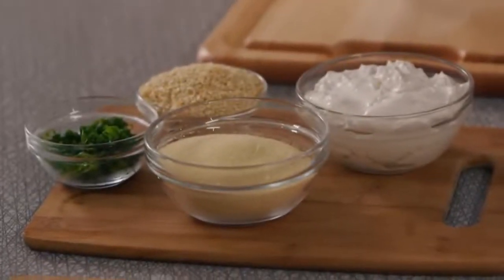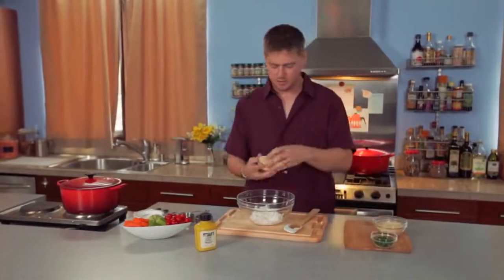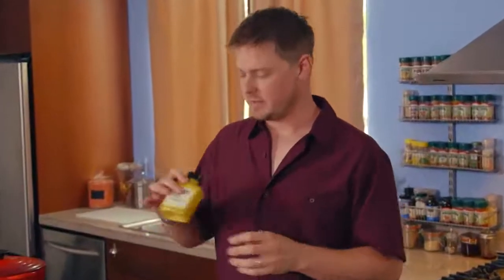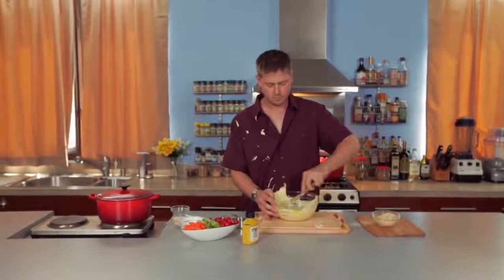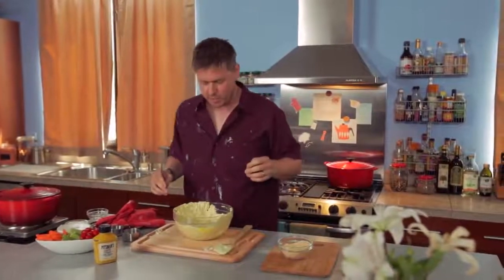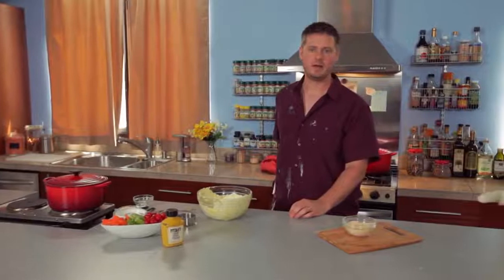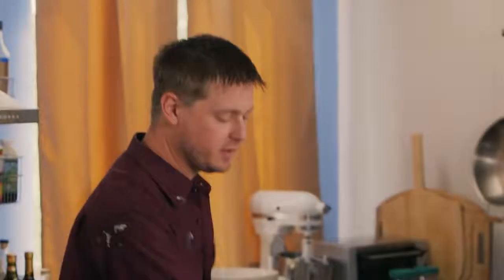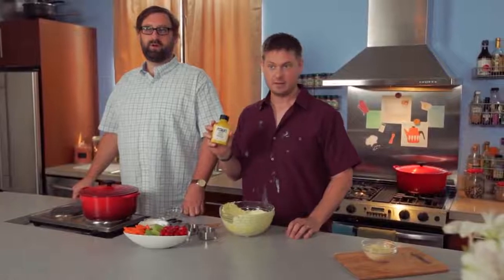Tim's Kitchen Tips Ep. 2